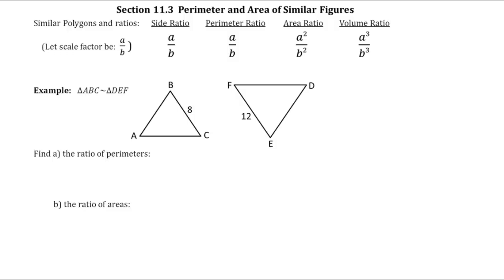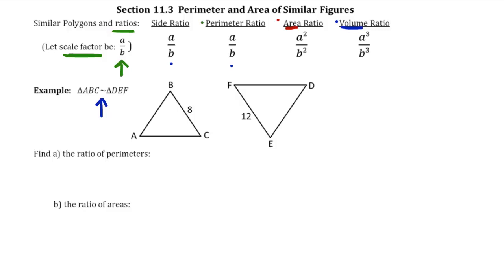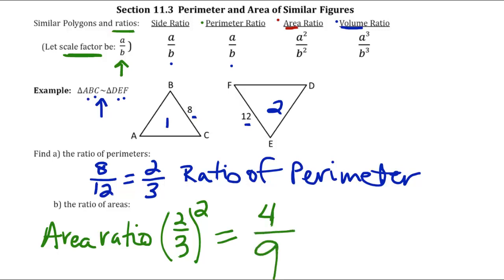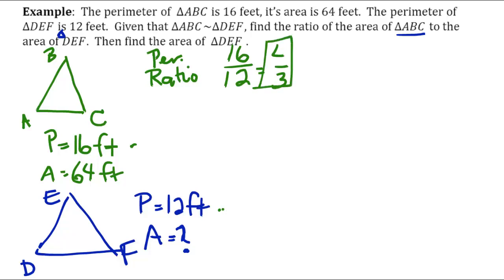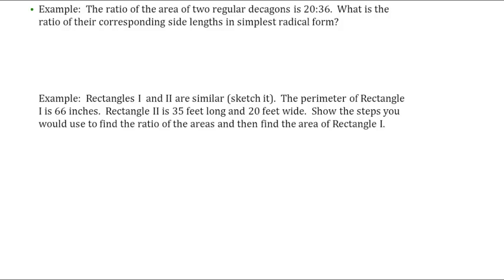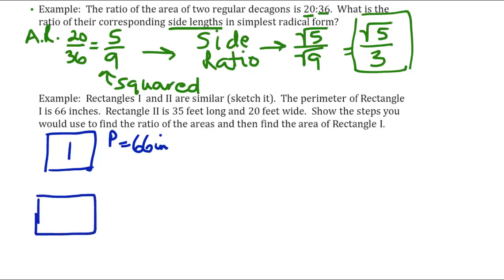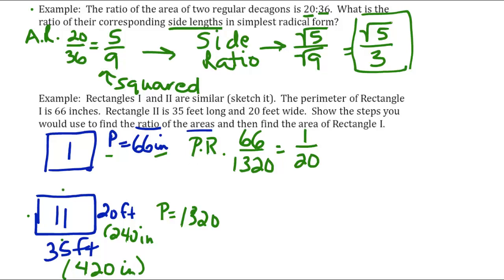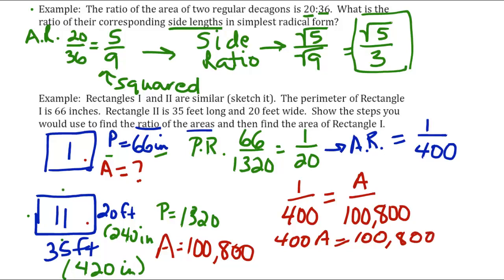Unit 11 Day 3 - Similarity with Perimeter & Area